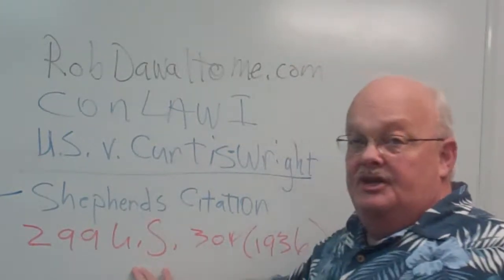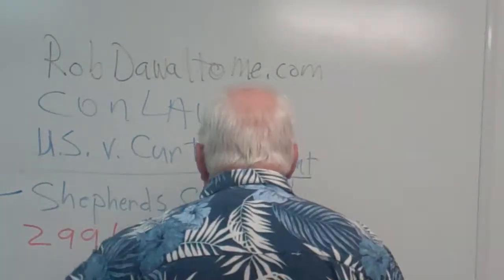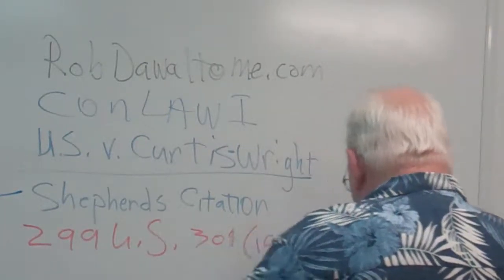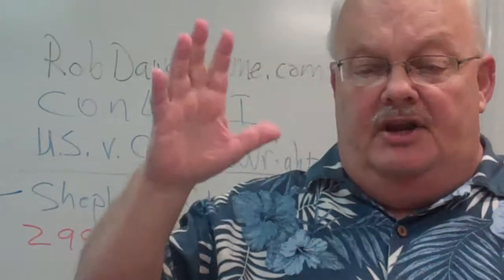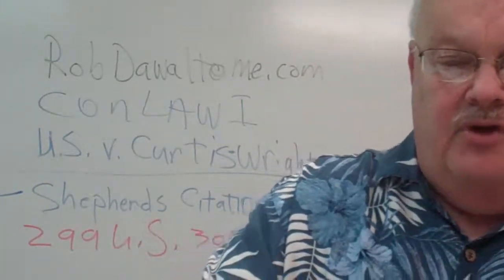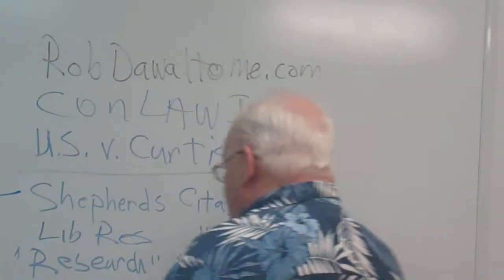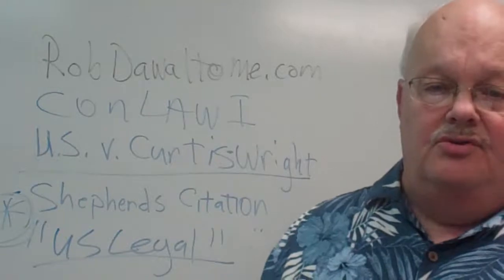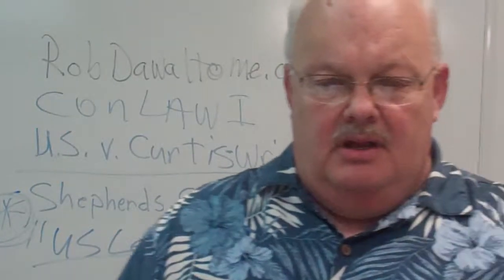Dawalt lectures US v Curtis -Wright con law